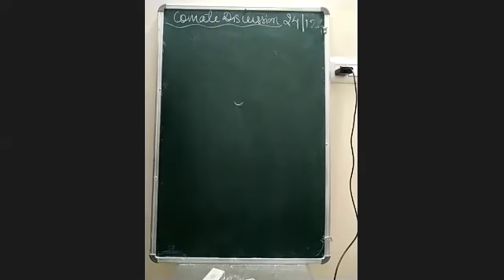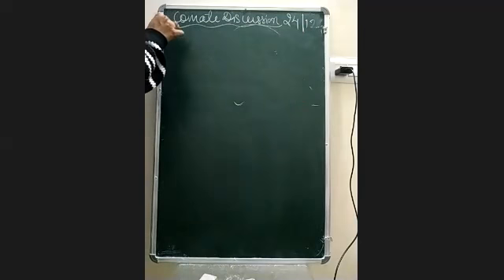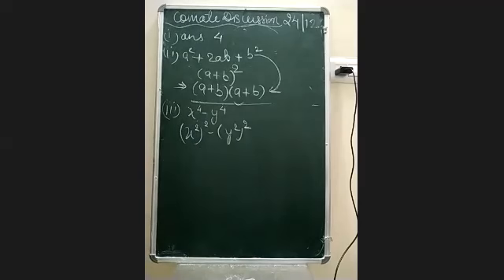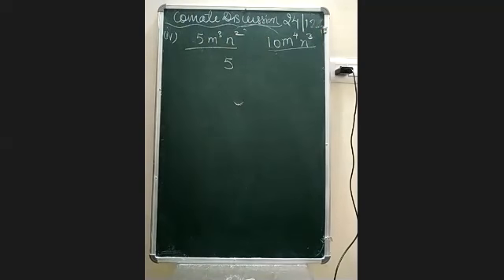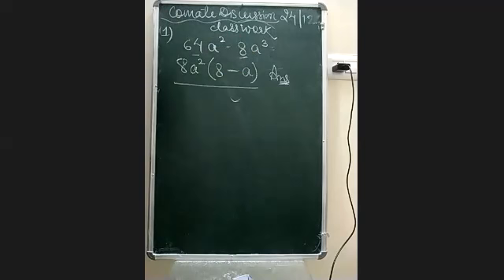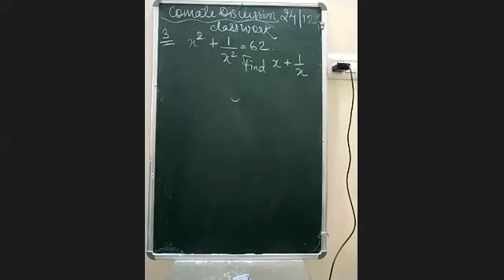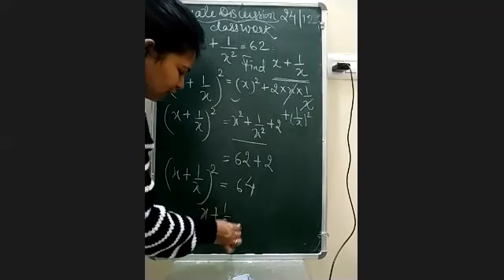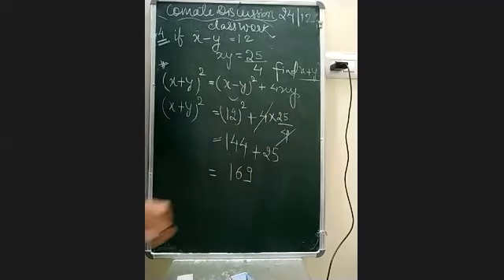CBSE Class 8 Comate Discussion Factorisation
period 1 of comate Discussion of Chapter Factorisation